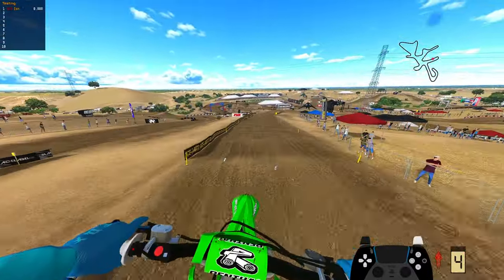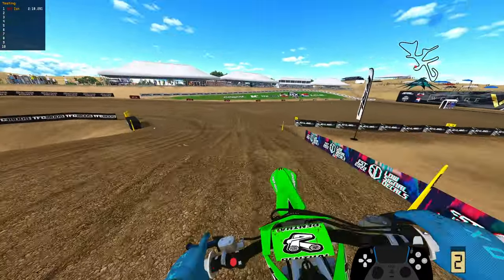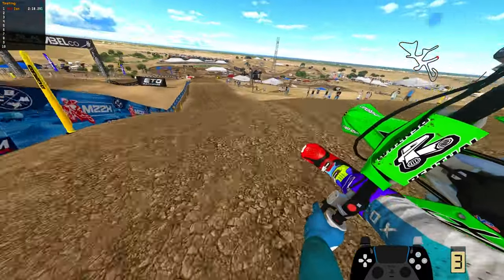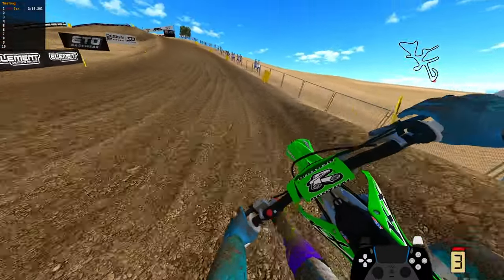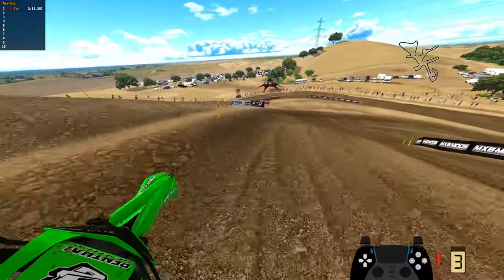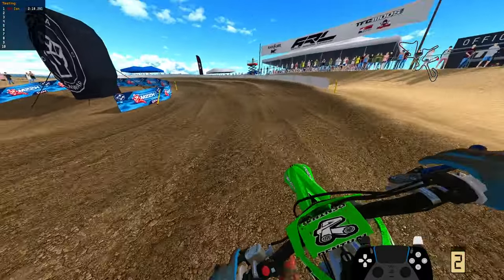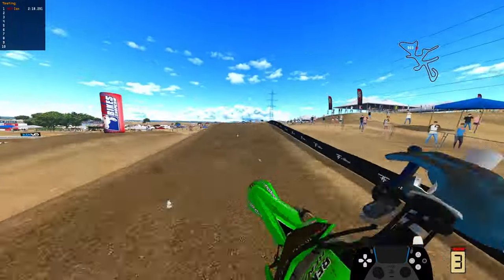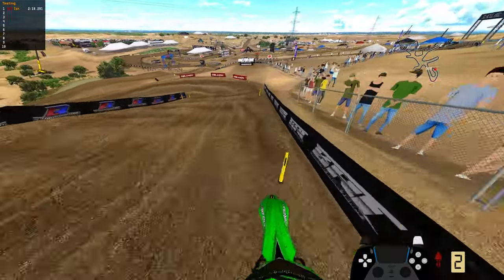HOW TO GET BETTER AT THE NEW PRO TRACKS IN MX BIKES!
Hope You Guys Enjoyed The Video! And If You Want The Track That Was Played in This Video The Link is Also Down Below!